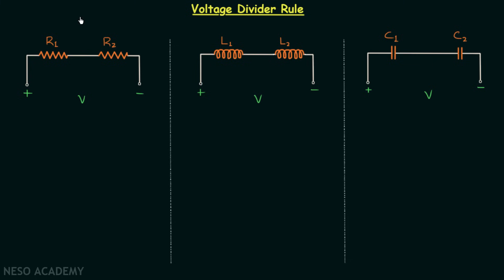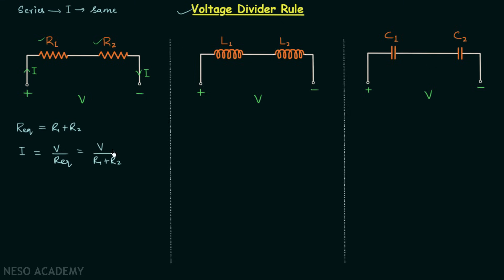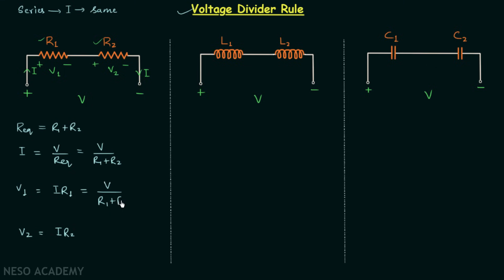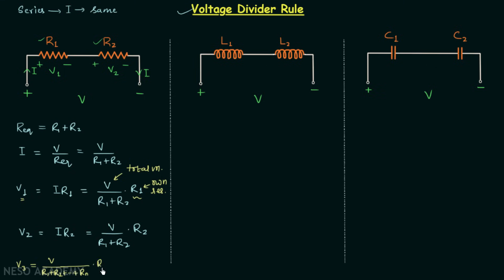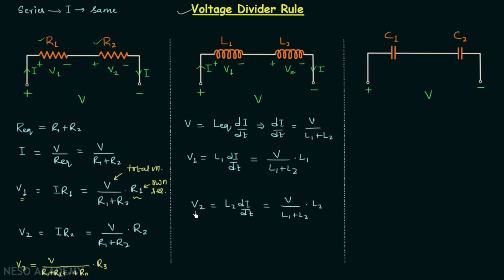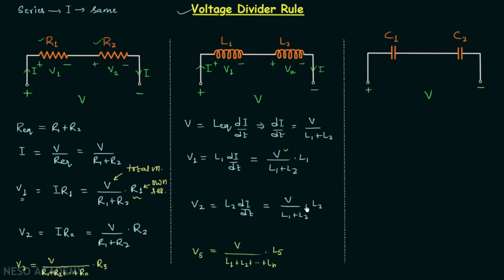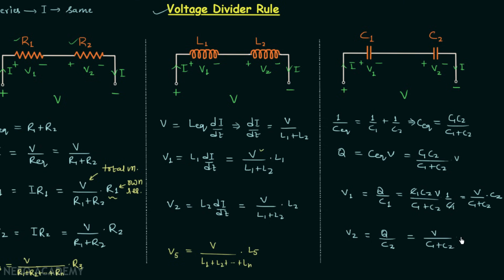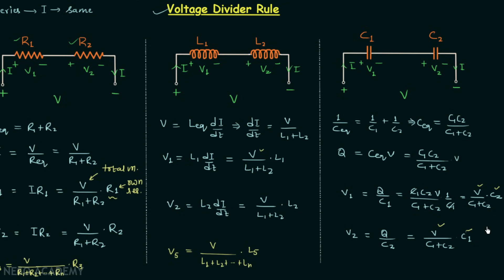Voltage Divider Rule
Network Theory: Voltage Divider Rule
Topics discussed:
1) Voltage divider rule when resistors are connected in series.
2) Voltage divider rule when inductors are connected in series.
3) Voltage divider rule when capacitors are connected in series.
4) Proof of voltage divider rules.
5) Voltage divider rule formulae.